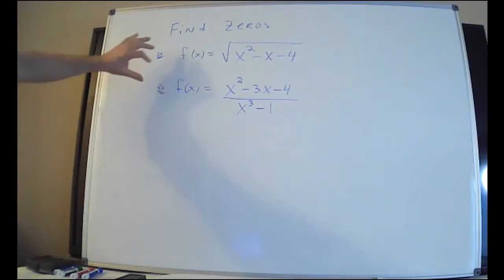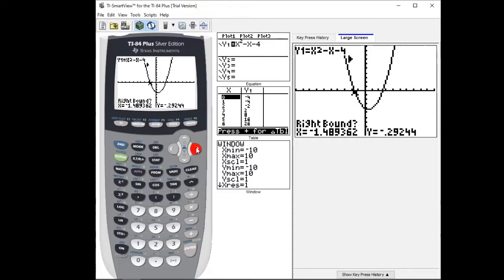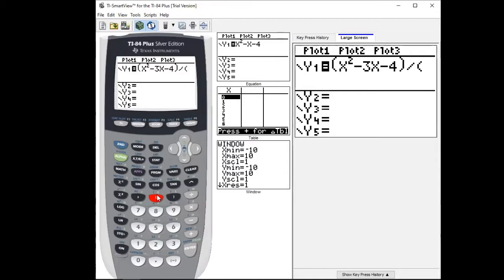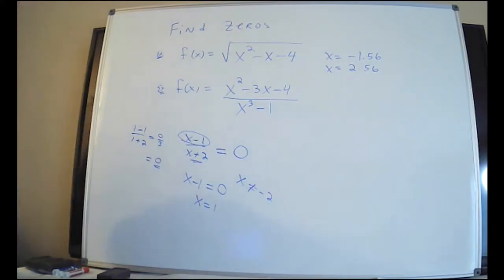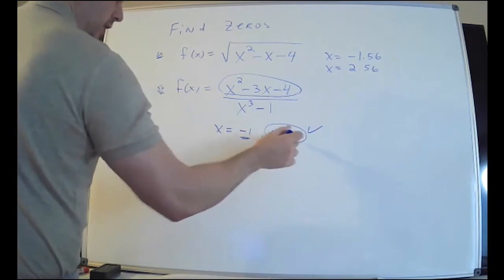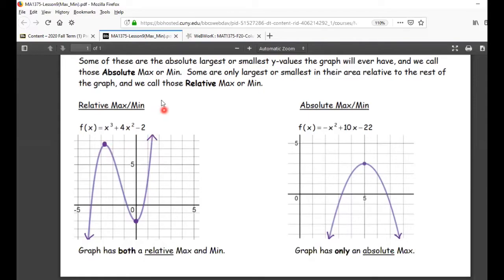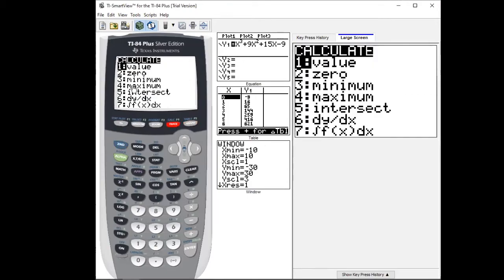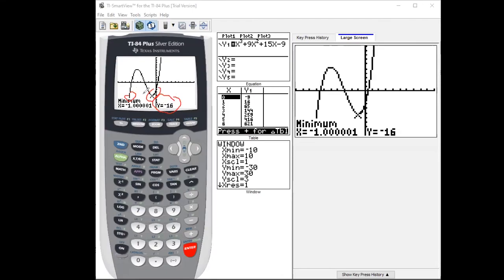1375 Graphing Calc2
The 2nd video lesson showing the Zeros of more complex functions and the Max and Min of a function. Sorry if the audio quality is not the best - hopefully it came out ok.